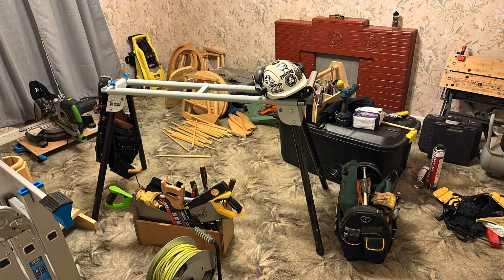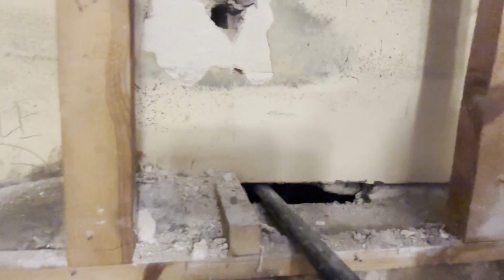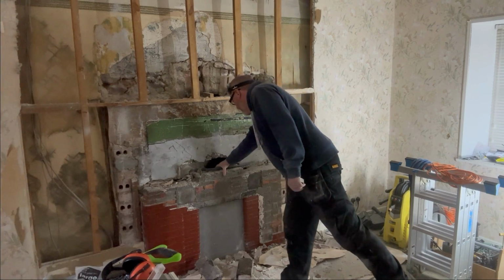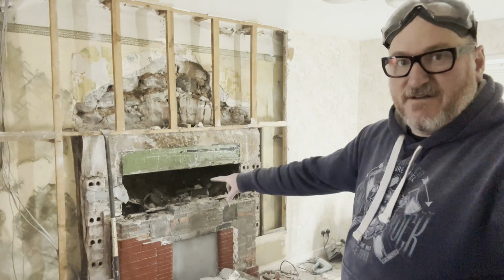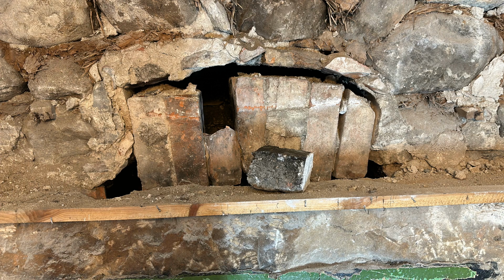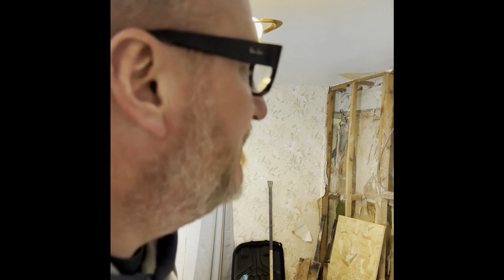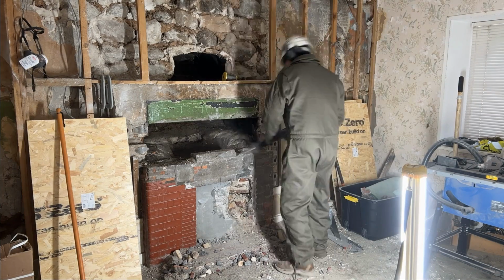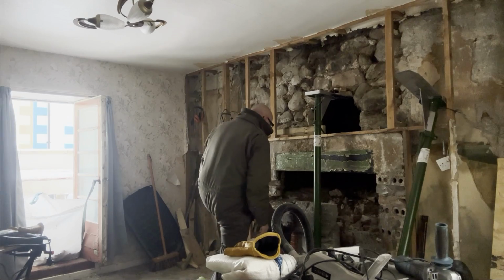Hole in the wall part 1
First big job at my new home ...what lies behind that tasteful antique wall paper .only one way to find out.